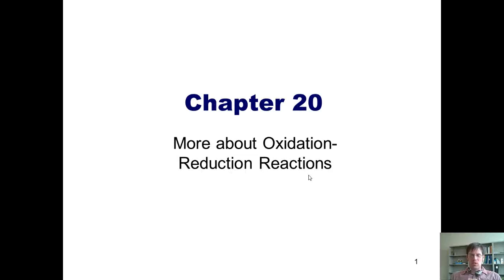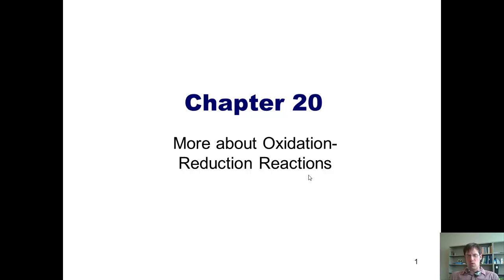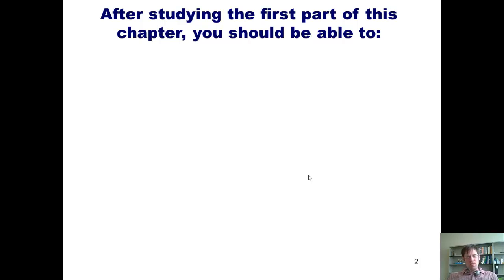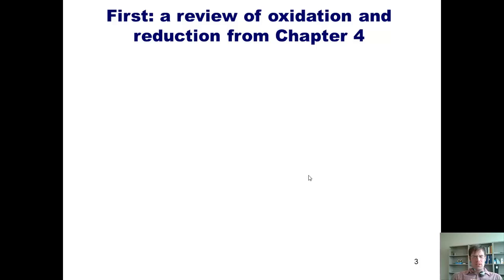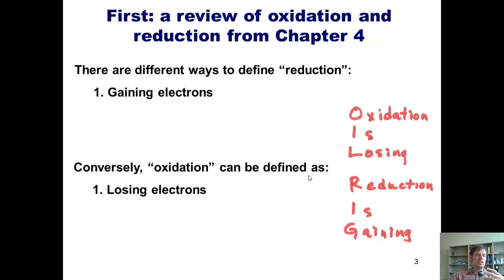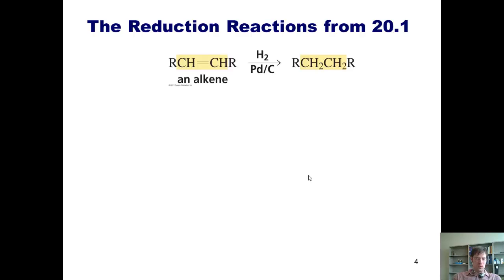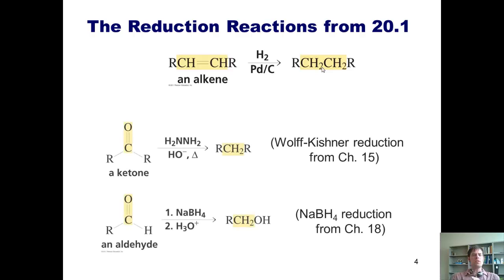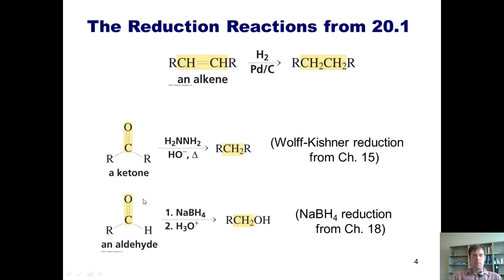Chapter 20 – Oxidation and Reduction Reactions: Part 1 of 5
I begin this chapter’s lectures by reviewing some old (and hopefully familiar) oxidation and reduction reactions.